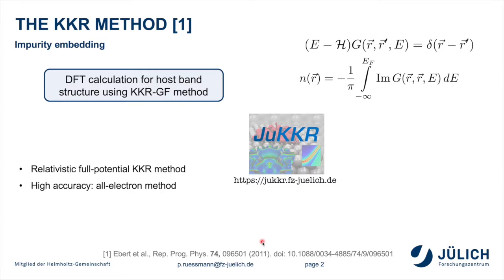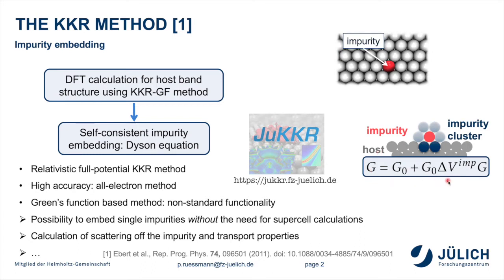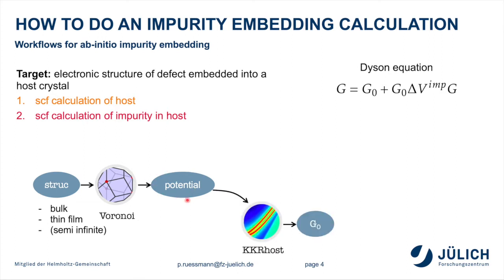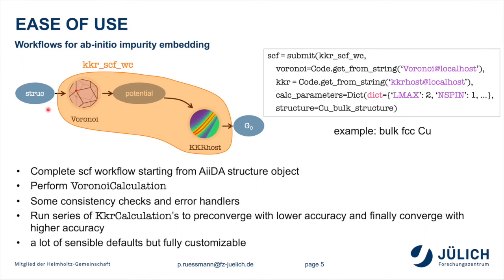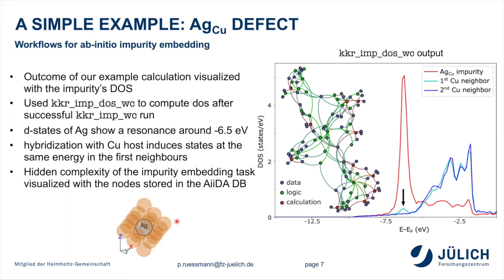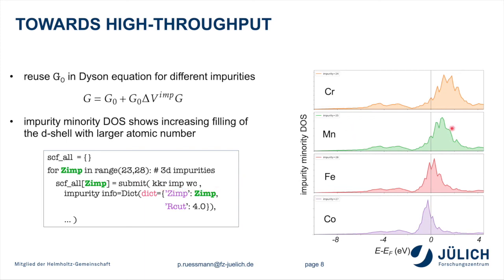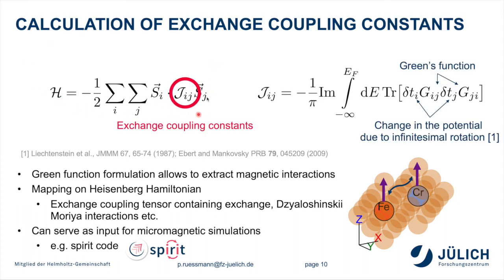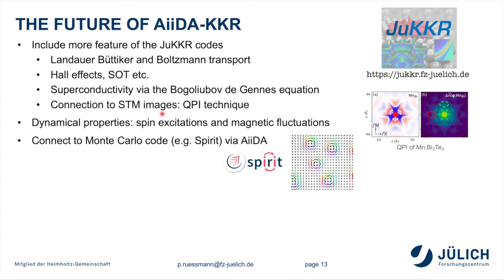The AiiDA-KKR plugin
Short introduction to the AiiDA-KKR plugin which connects the Jülich KKR codes to the AiiDA framework.